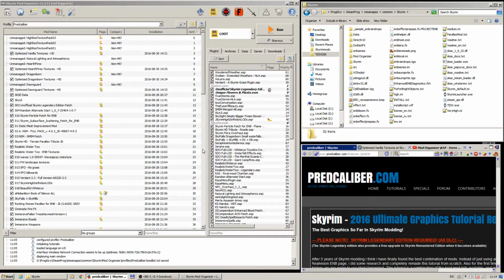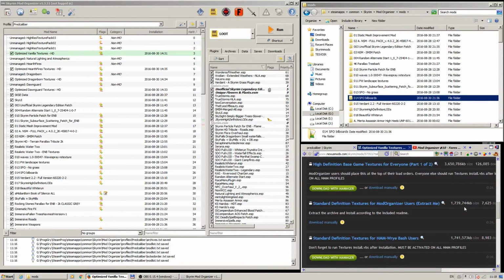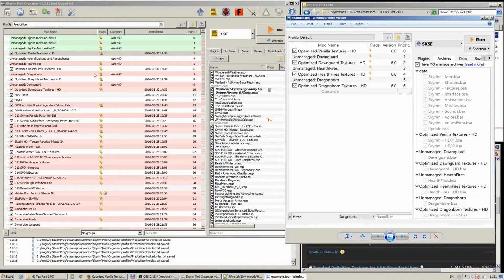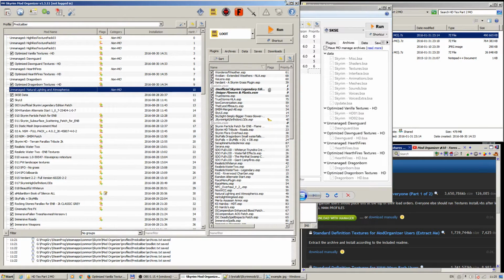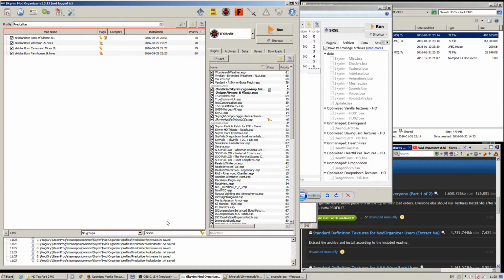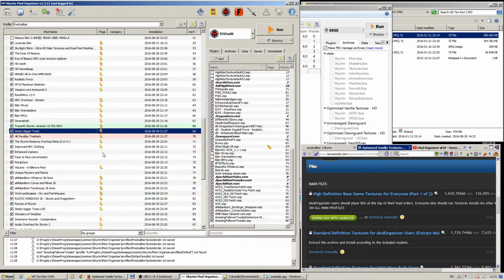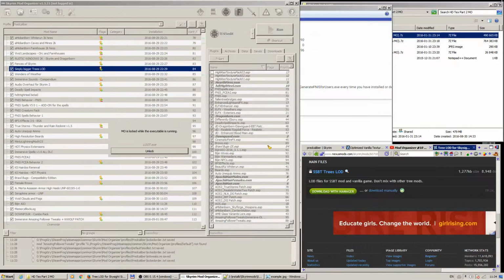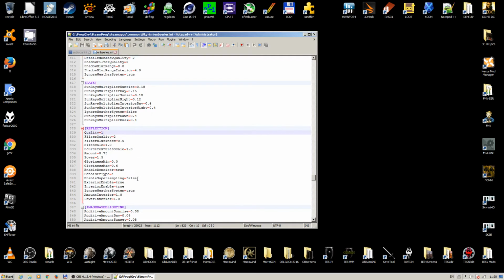Skyrim (OLDRIM) 2016 setup - Predcaliber's Gaming Mod Organizer tutorial + my fav mods on top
This is a summary of a modded Skyrim Legendary build based on Predcaliber's Skyrim Mod Organizer tutorial 2016.

Afterwards you can watch this video and apply further mods.

I will be changing the ENB with time to Tetrachromatic NLVA edition based on the same mod build, but without ELFX

My computer:
i7 6700K @4.2GHz (turbo)
HX Savage DDR4 2400MHz CL12 16GB (2x 8GB)
ASUS Z170-K
Gigabyte R9 390 8GB G1 Windforce
Samsung EVO 850 500GB + old mech drive